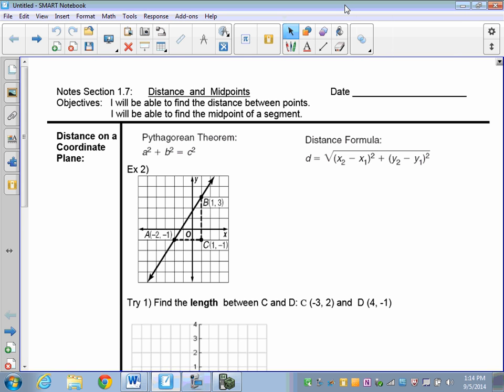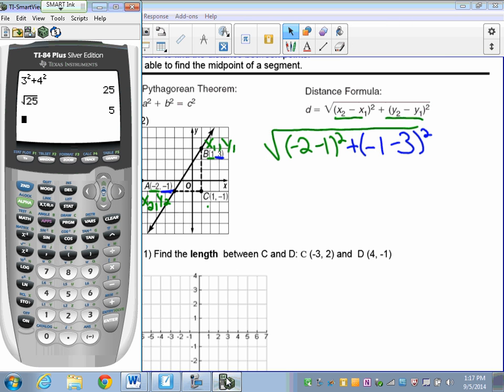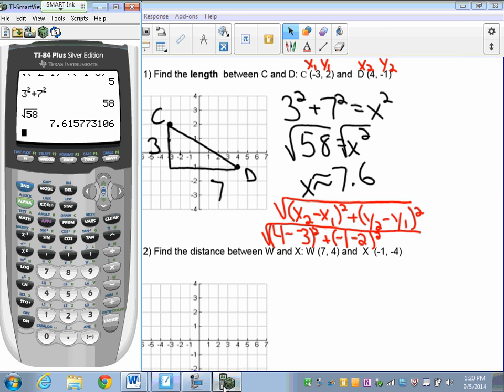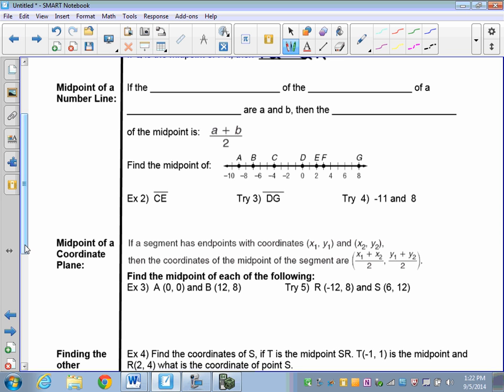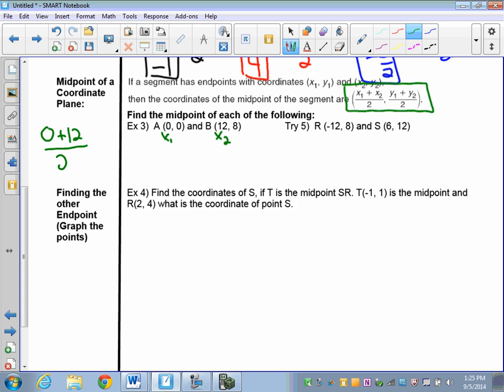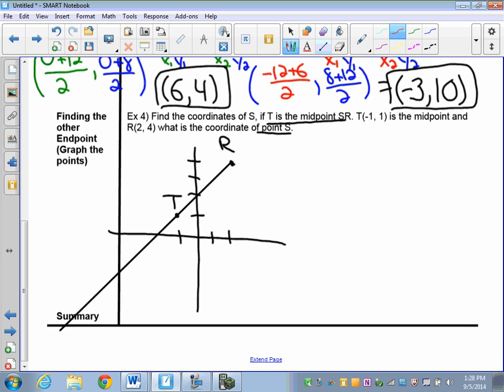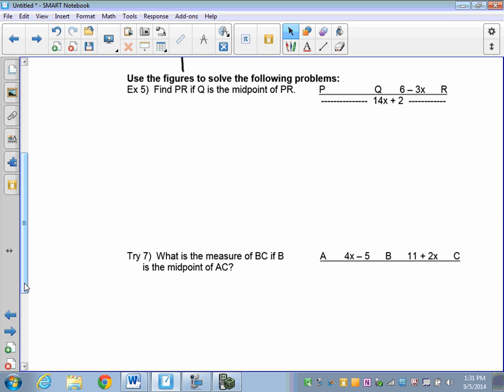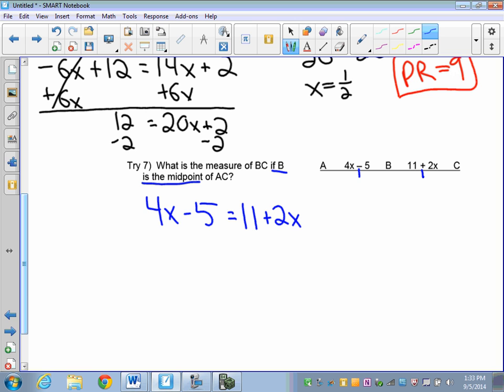notes section 1-7